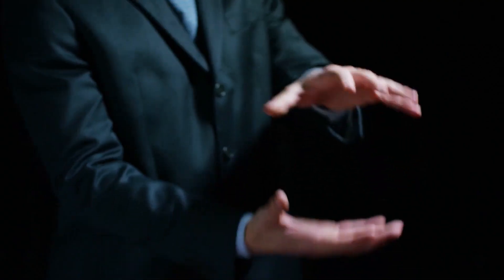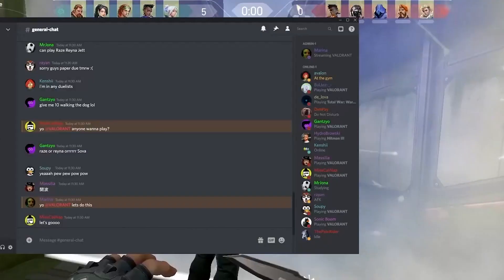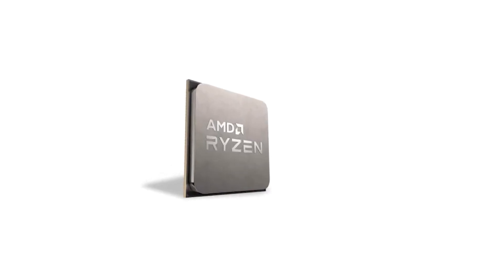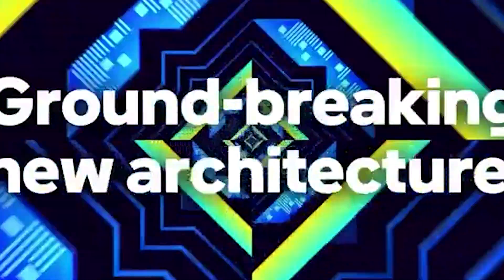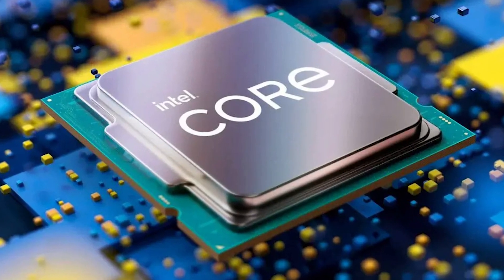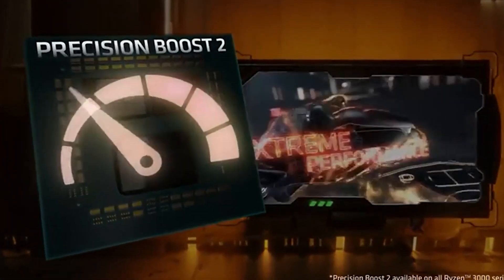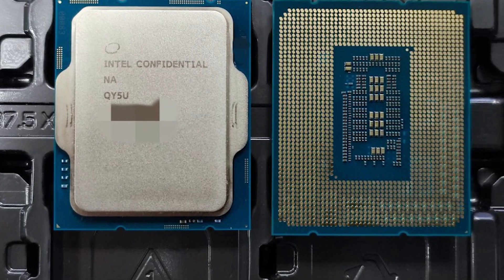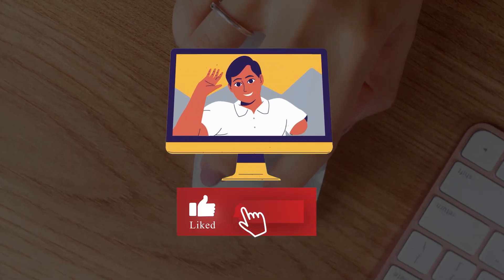Top 5: The best gaming CPU 2022